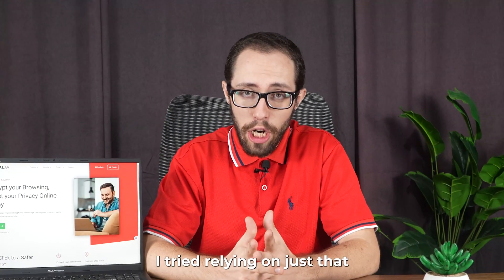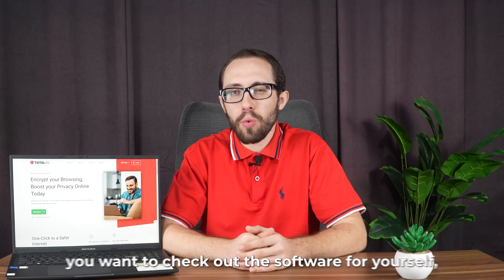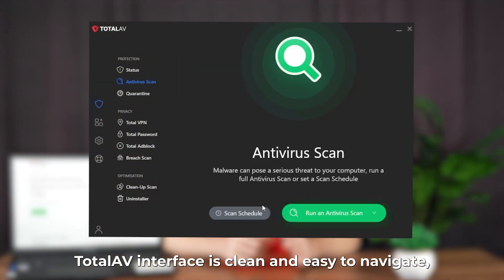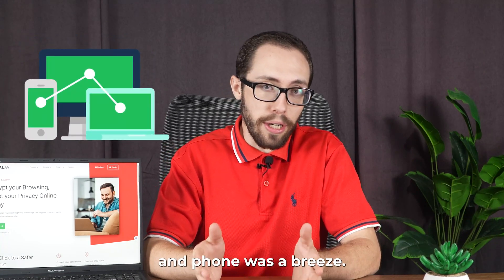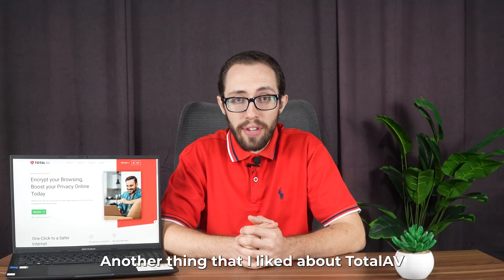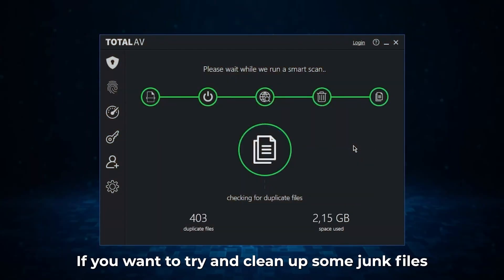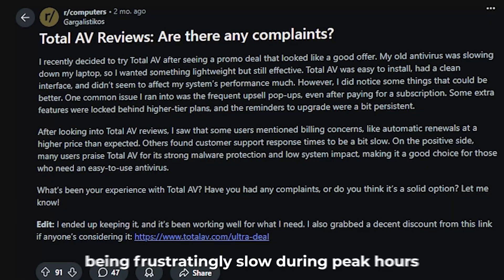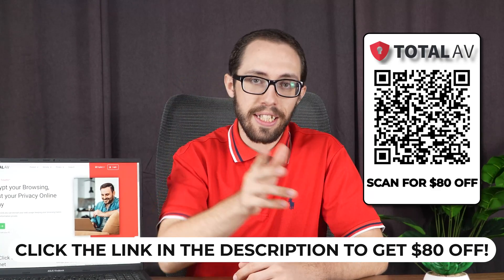Total Antivirus Review 2025 – What They Don’t Tell You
In this video, I spent a full month testing TotalAV antivirus across all my devices to find out if it really offers solid protection and value. From real-time malware detection to its built-in VPN and system optimization tools, I cover everything you need to know before trying it. I’ll also share what I liked, what frustrated me, and who this antivirus is best suited for in 2025. Don’t miss the exclusive $80 off link and QR code in the description to save big today! Stay safe and informed.

Chapters:

0:00 – Introduction: Why Relying on Free Antivirus Can Be Risky
0:22 – First Impressions: What I Liked and Didn’t Like
0:46 – Ease of Use and Setup on Multiple Devices
1:17 – Malware Protection Tested with EICAR File
1:50 – Real-Time Protection Benefits
2:00 – VPN and Internet Security Package Overview
2:21 – System Optimization Tools – Hit or Miss?
2:31 – Upgrade Prompts and Paywall Features
2:40 – VPN Speed and Customer Service Notes
2:59 – Final Verdict: Who Should Buy TotalAV in 2025
3:18 – How to Get $80 Off TotalAV Today